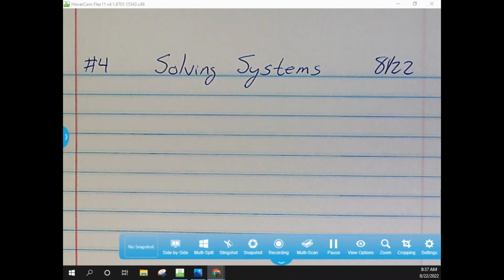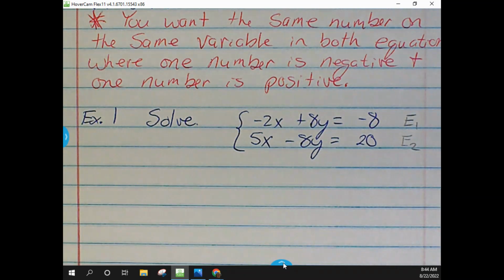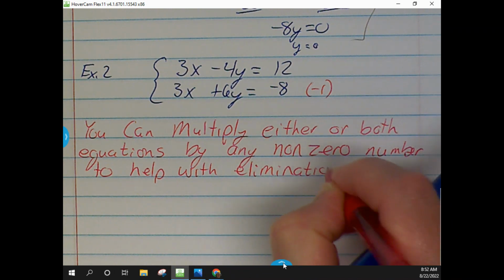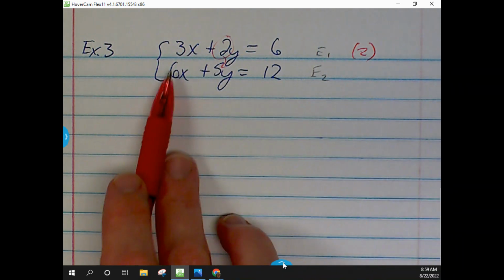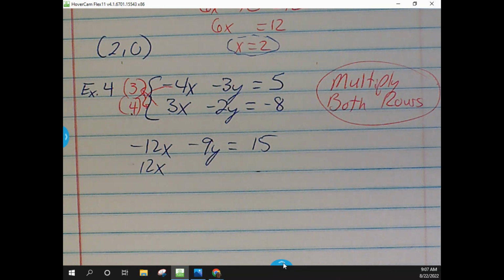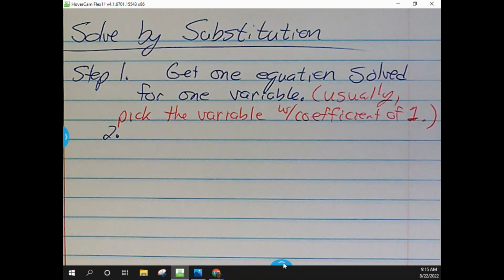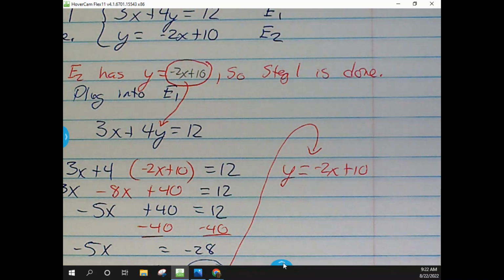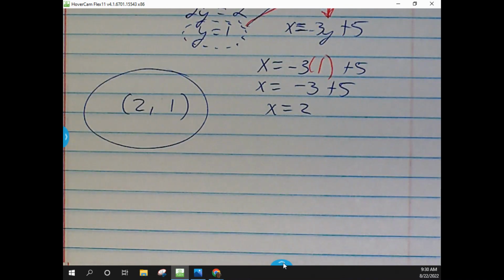#4 notes, systems of equations, August 22, 2022